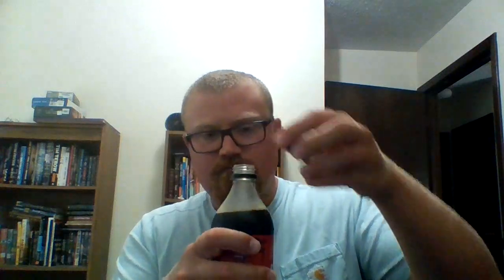Coca-Cola Zero Sugar Review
I hope this review is helpful. Please let me know what you think or any questions you have in the comments section below. Please be polite and respectful.